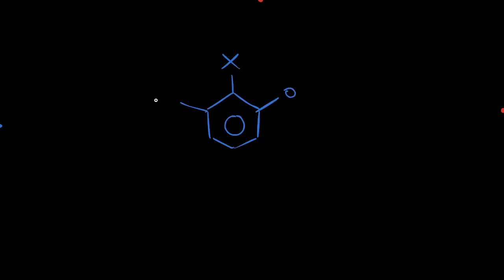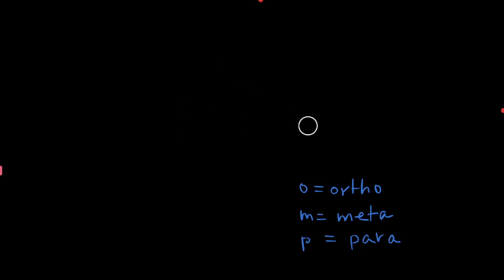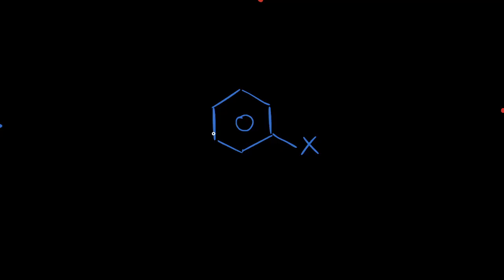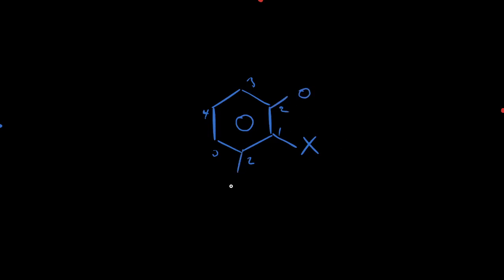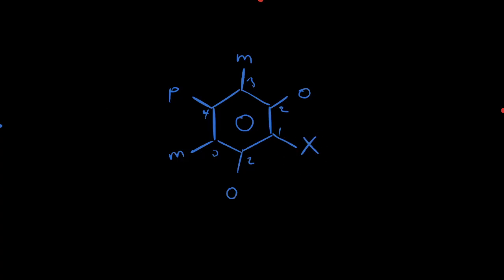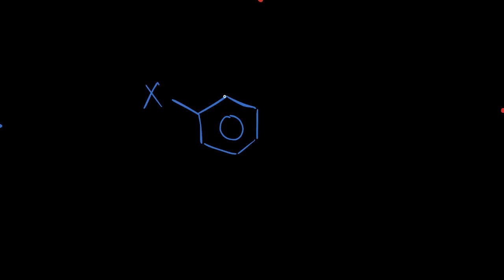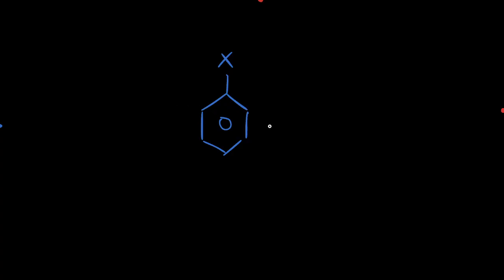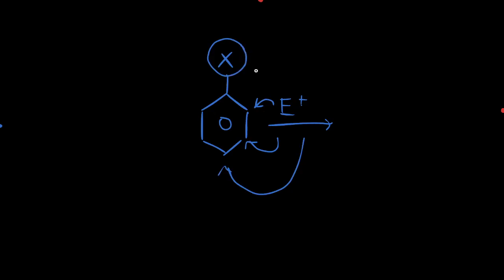Ortho, Meta, and Para Positions Explained | Organic Chemistry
In this video, I break down ortho, meta, and para positions on a benzene ring, showing how to quickly identify each position and how they relate to substituents already on the ring. We go over what each term means, how to label positions correctly, and why this matters for predicting products in electrophilic aromatic substitution reactions. By the end, ortho/meta/para will feel intuitive, not something you have to memorize.